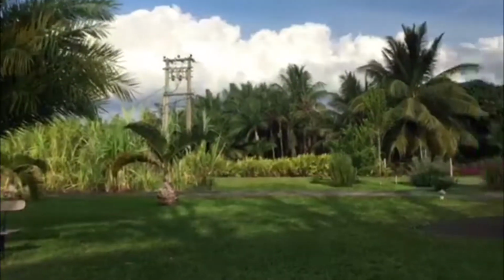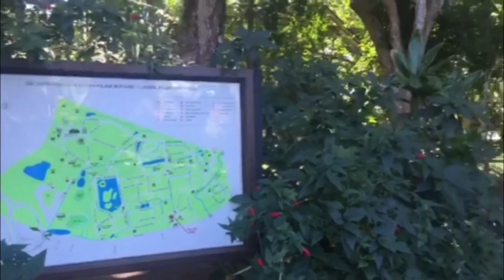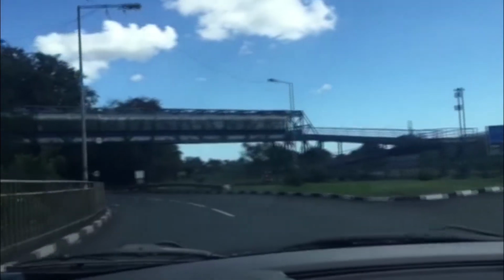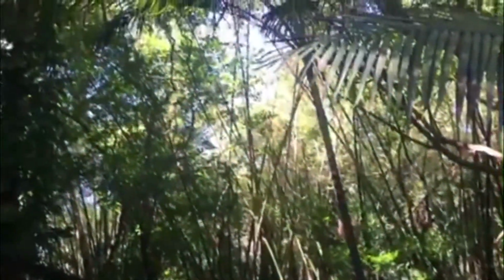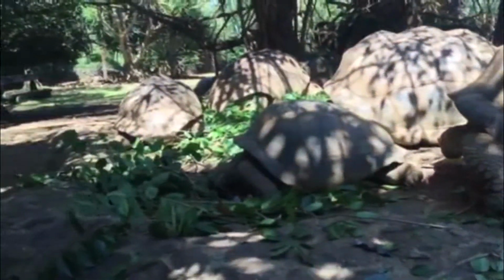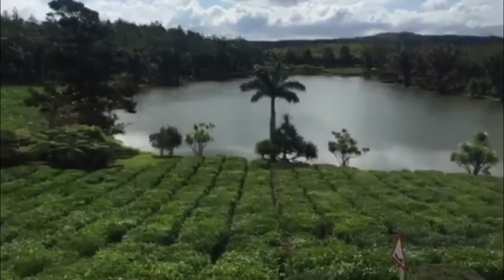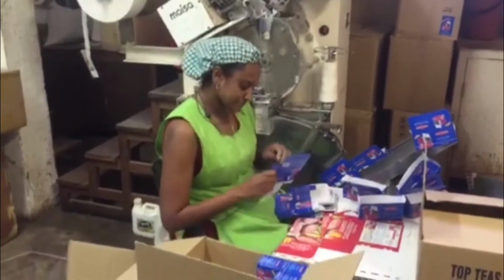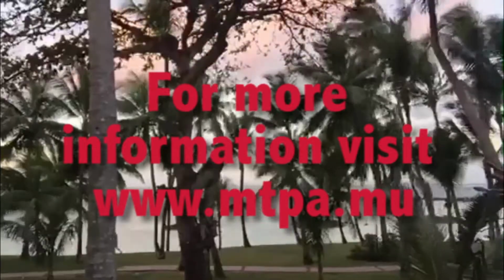The Ticket goes to Mauritius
ARN Reporter Michelle Loxton goes on an adventure to the island nation of Mauritius - famous for sugar, tea and a multi-cultural experience.